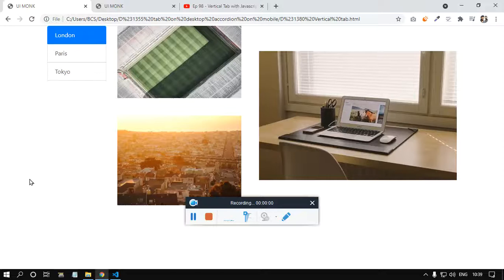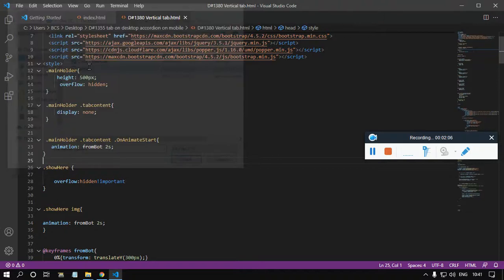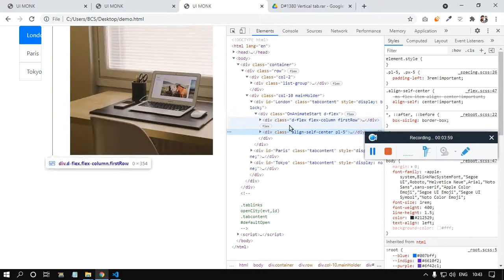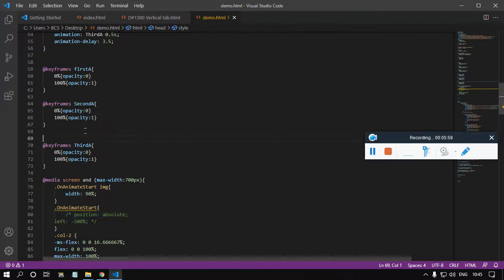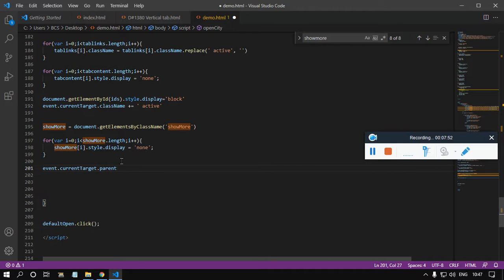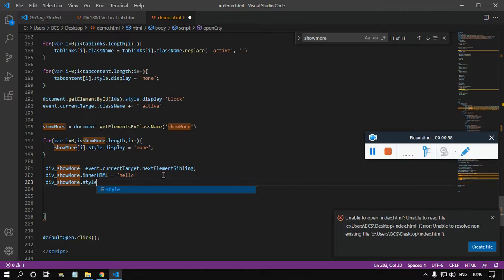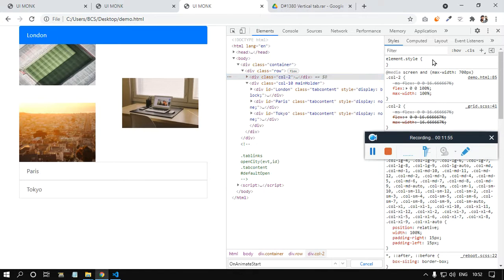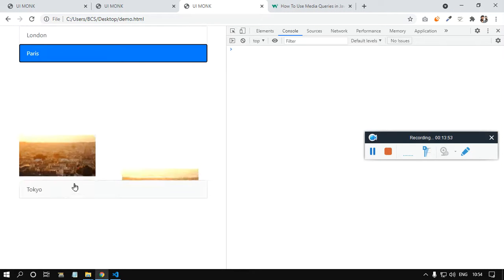Ep 100 - Vertical Tabs on Desktop, Accordion on Mobile Javascript Tutorial